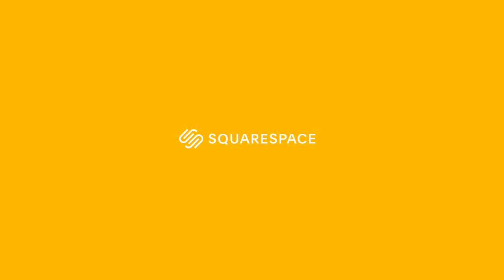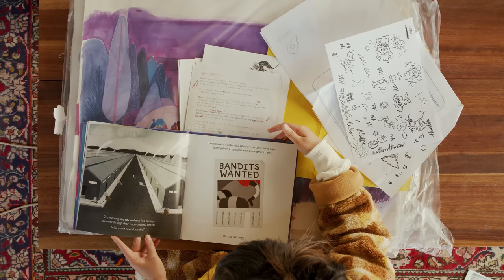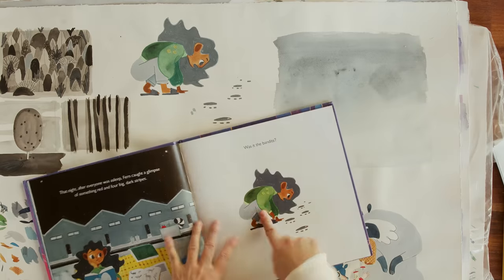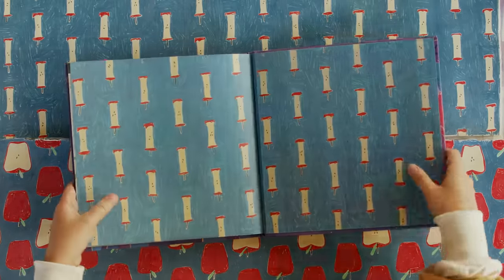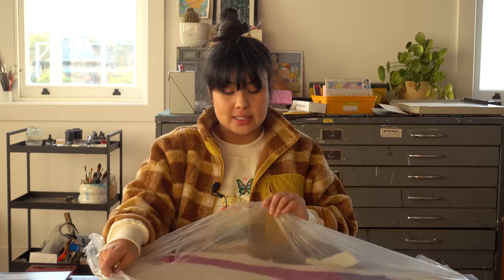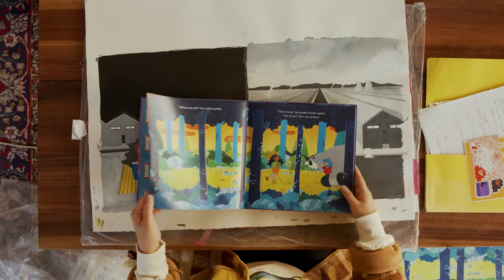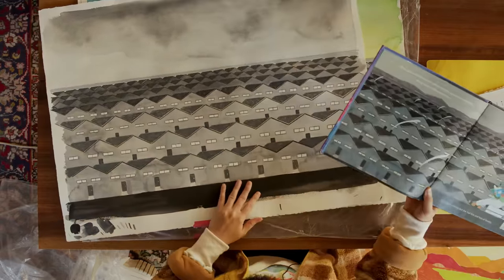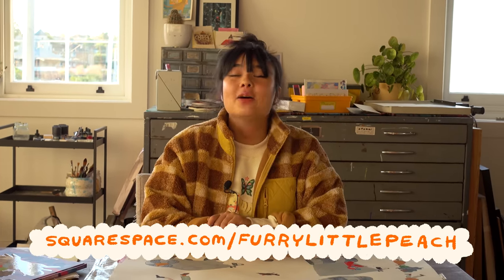the art behind the picturebook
let's take a dig around my art drawer and look at my 2020 picture book BANDITS! Published by Hachette Australia. Oh, and Squarespace discount

'Time Adventure (Chiptune Cover)' — Max Demski

MAILING ADDRESS :
"CHRIS FLP"

Oh hey there little bean, watcha doing all the way down here?